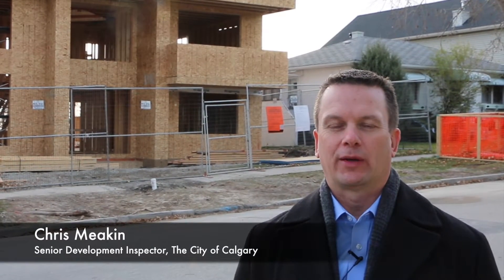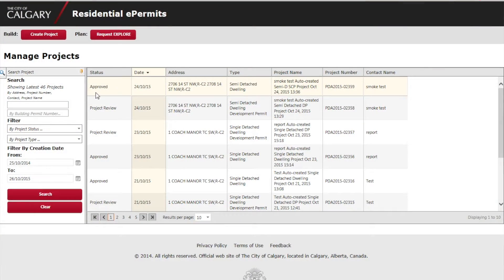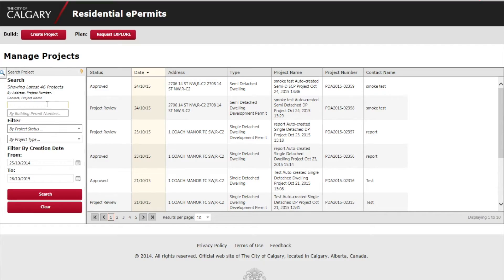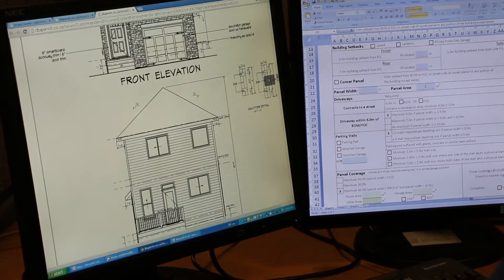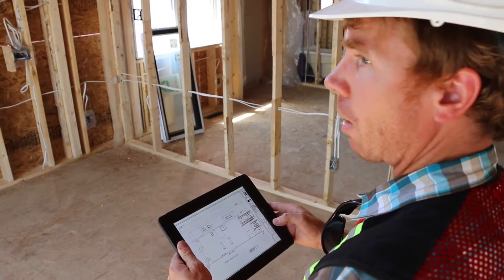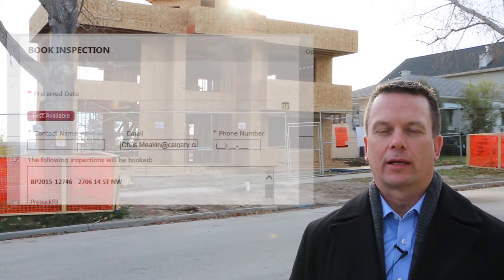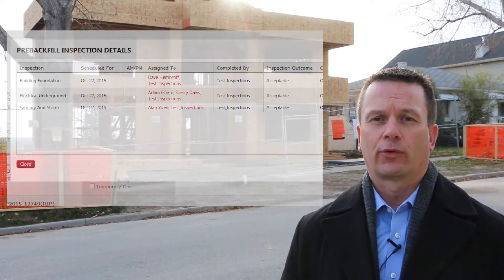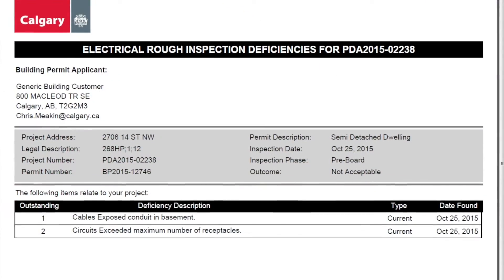New home construction permits online - Residential ePermit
Residential ePermit is part of The City's efforts to make it faster and easier for customers to apply for home permits, pay for services and process all their inspections using a single online service.

This November, upgrades to ePermit now enables business customers applying for new home construction permits to process inspection services and options online.

This upgrade makes Calgary the first city in the Canada to offer customers a complete online service Apply, Pay and Process inspections. ​Learn more visit calgary.ca/epermit.